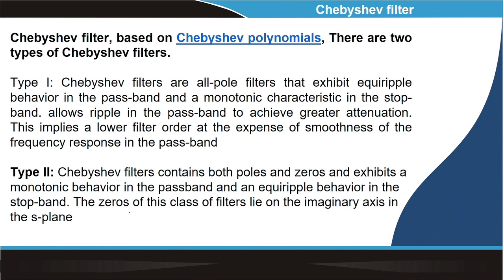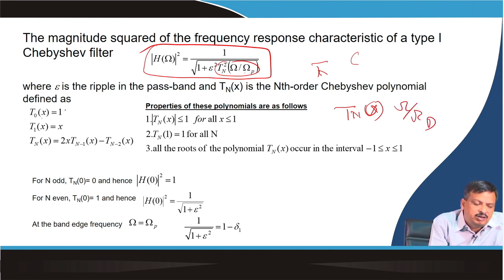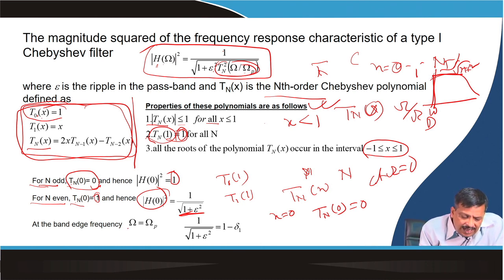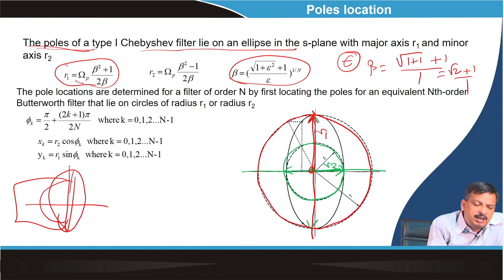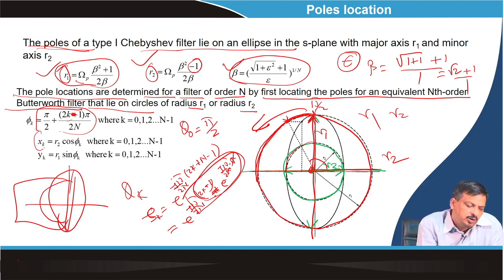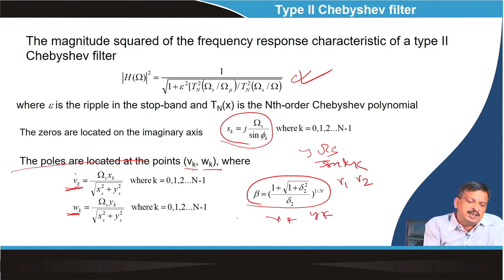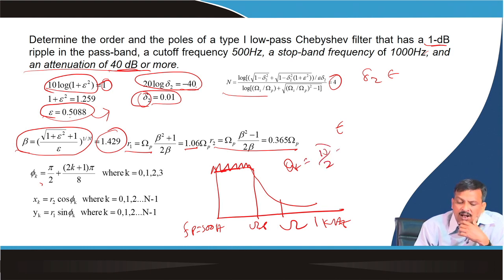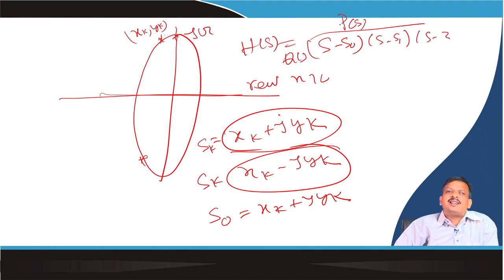Lecture 43 : Chebyshev filter Design Method